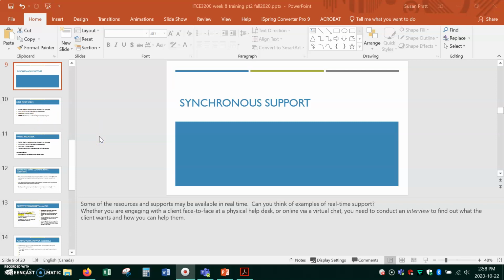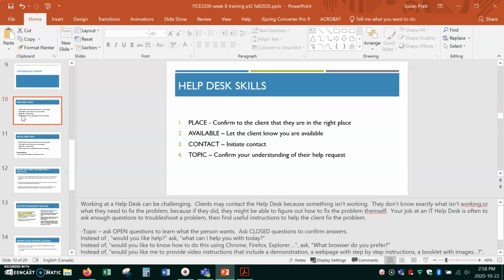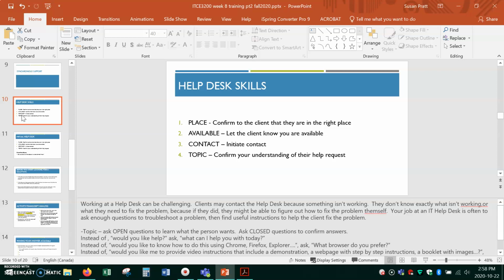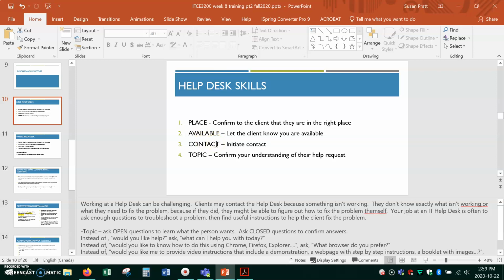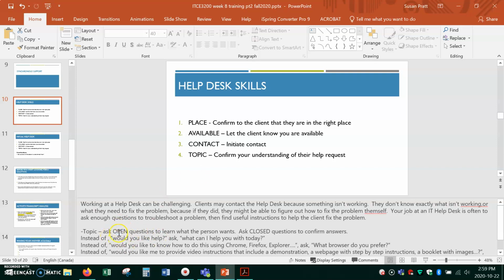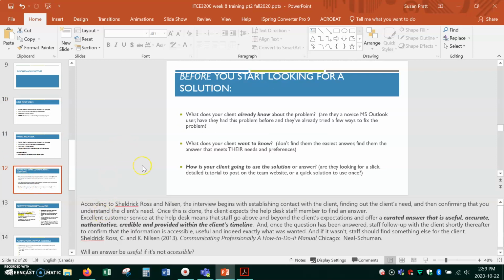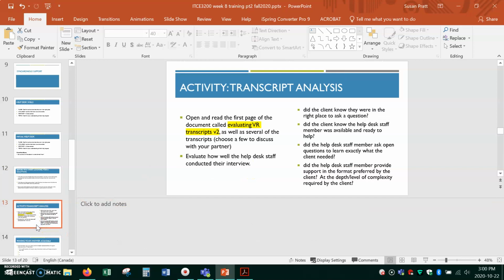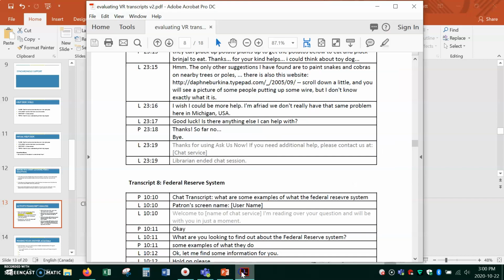ITCE week 8 - video 3 - slides 9-13 Help Desk best practices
This video accompanies slides 9-13 of the ppts posted in DC Connect.